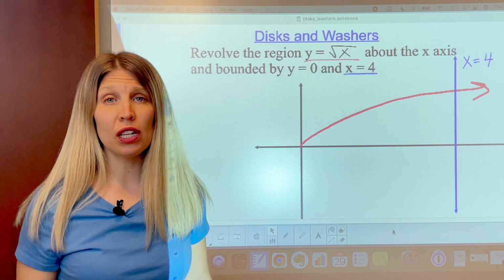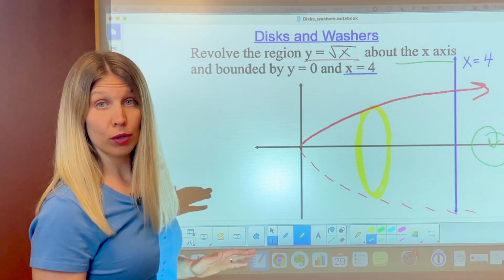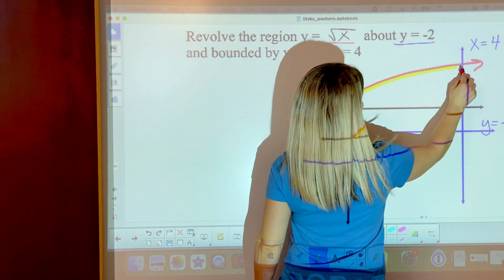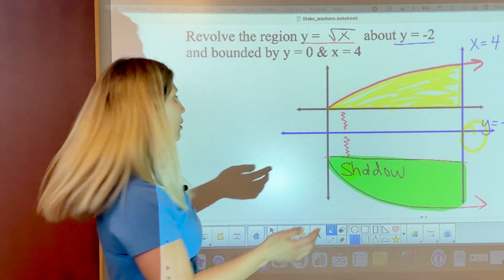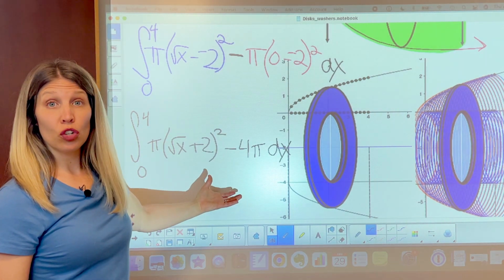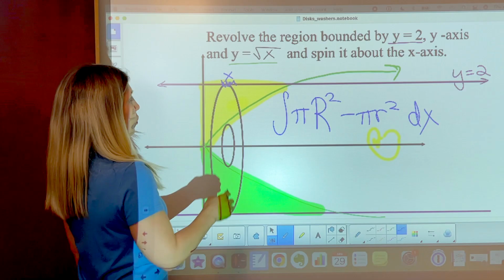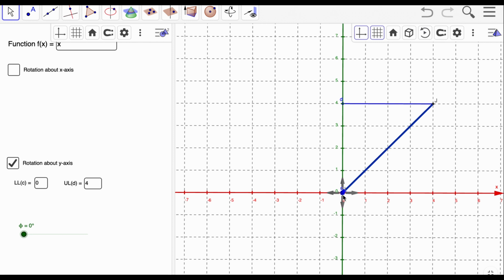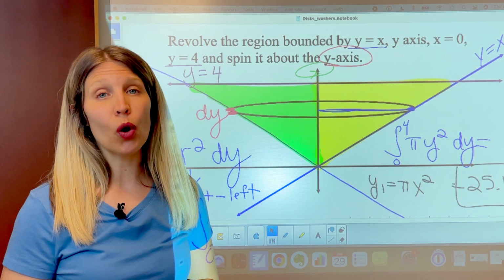Disk and Washer Method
0:00 Disk and Washer 3D
0:12 1st Steps to set up
0:36 Disk example
1:02 3D visual of Disk example
1:48 Rectangles in 3D to show Disk shape
2:48 Set up on paper to show Disk shadow
3:56 Disk method set up and solve
5:37 Washer example
6:21 3D visual of Washer example
7:04 3D visual of Washer moving along bounds and stacked
7:50 Set up on paper to show Washer shadow
9:11 Washer method set up and solve
11:38 Washer example
12:00 3D Visual of Washer
12:26 3D visual of Washer moving along bounds and stacked
13:21 Set up on paper to show Washer shadow
15:14 Disk example spinning around y-axis
16:57 3D visual of Disk example
17:57 Disk method set up and solve
19:26 Quick review of set up steps for Disk and Washer method